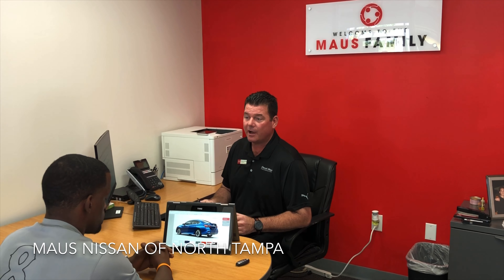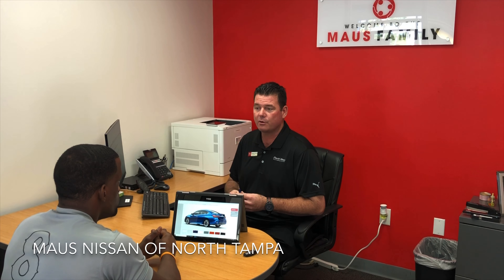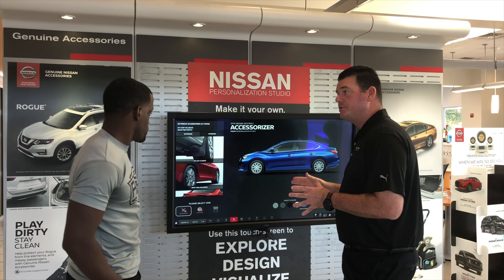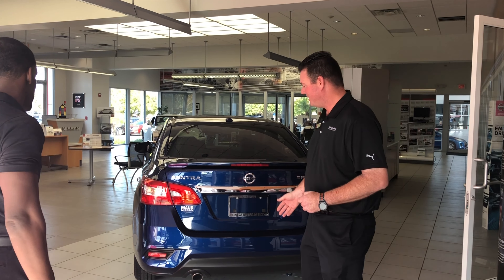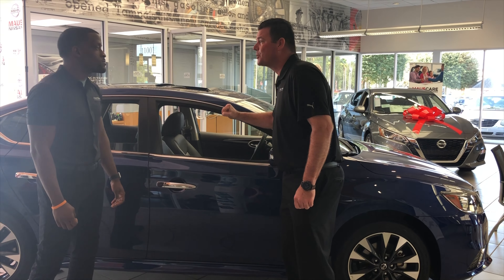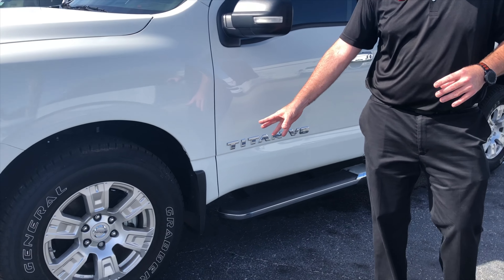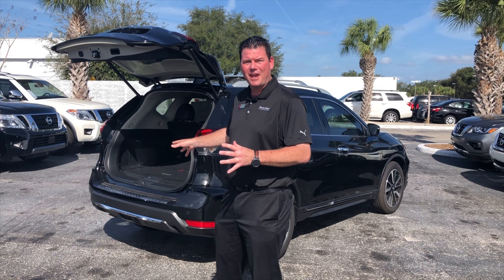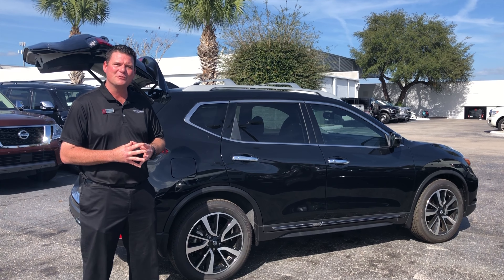Nissan Accessories Video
Maus Nissan of North Tampa